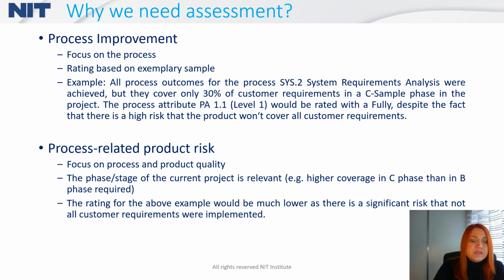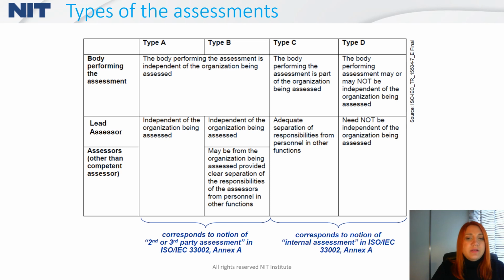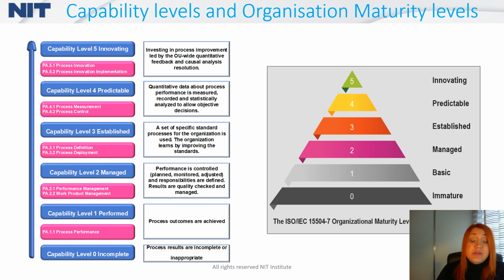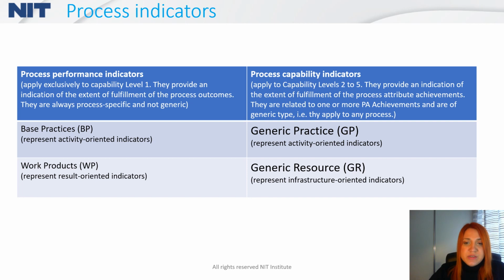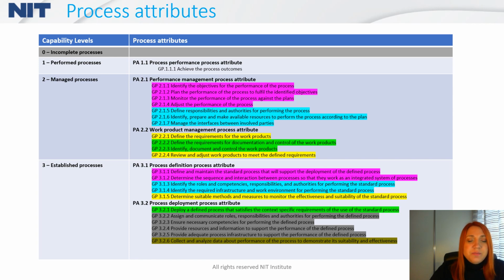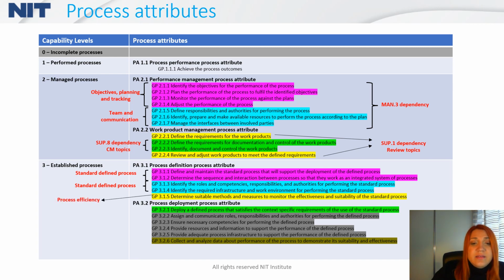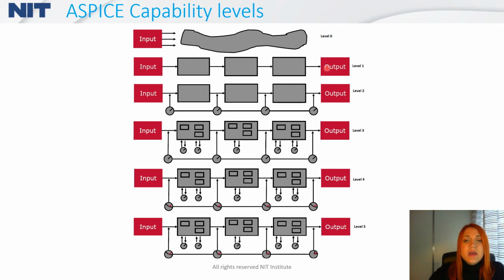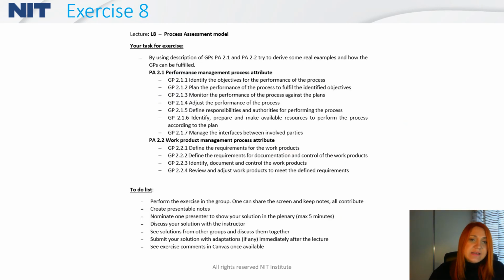Automotive Quality and Project management Lecture 8